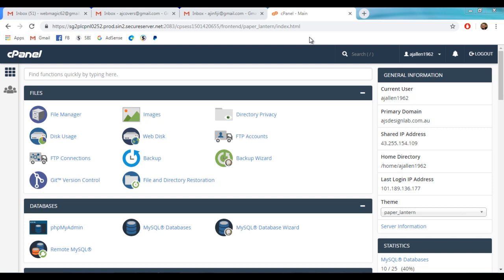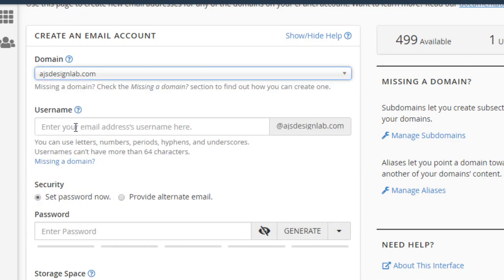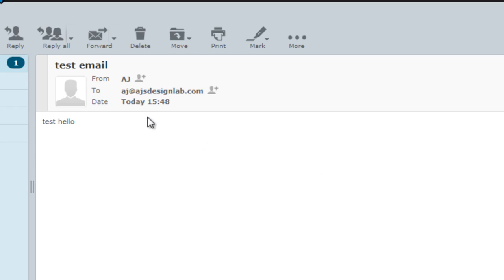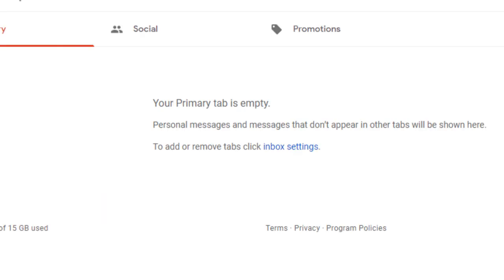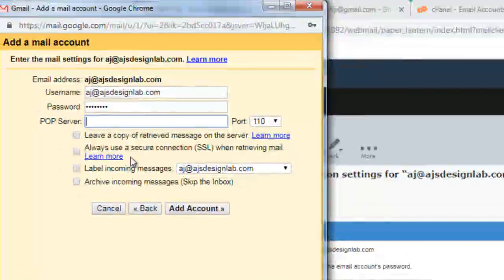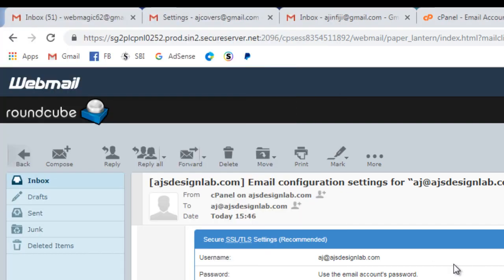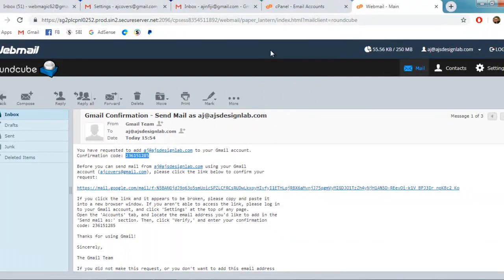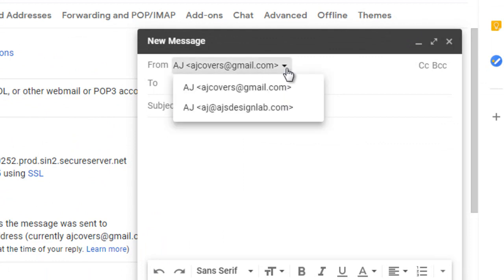Create Godaddy webmail address and connect to Gmail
You do NOT have to purchase the Godaddy email plans to do this, we can just use C-panel and Gmail.

This should take you less than 10 minutes to set up, assuming you already have a gmail account to use.

Next we will find the server and port details that we need, and add this as an email account to our Gmail.

You will then be able to send and receive your webmail using your Gmail account.